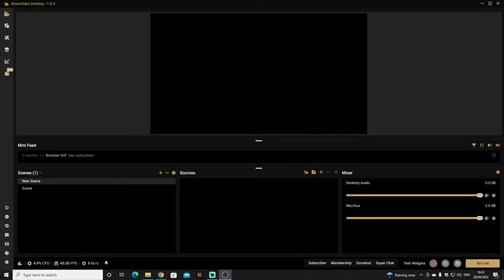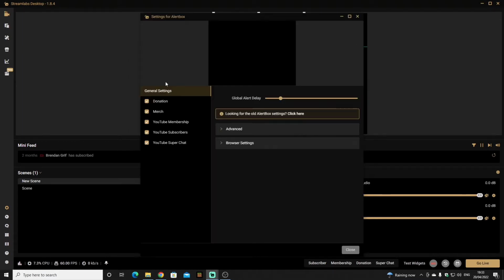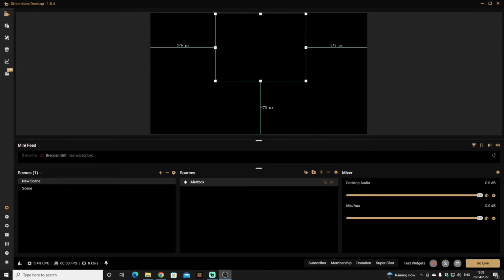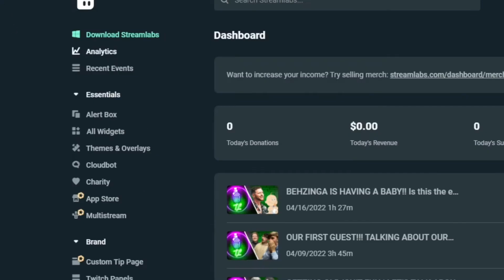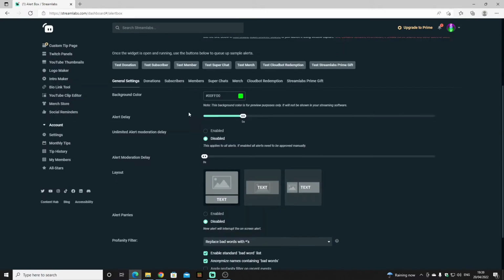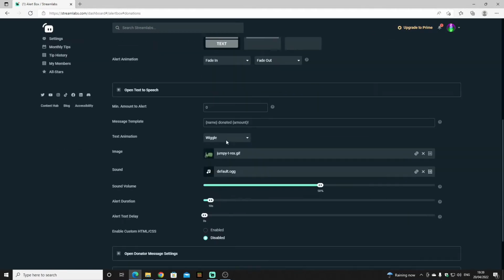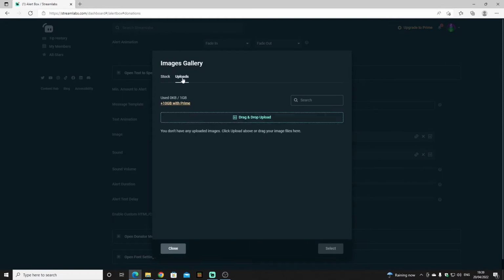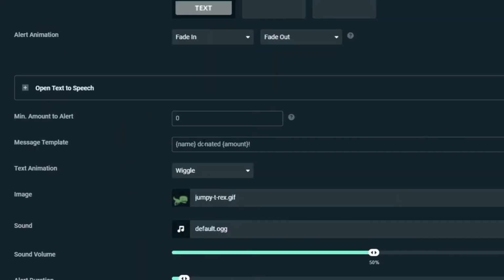How to ADD and CUSTOMISE (customize) Alerts in STREAMLABS OBS 2022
In todays video I’m going to show you guys how to add and customise￼ alerts in StreamLabs OBS.

In this quick StreamLabs Guide you will learn how to add alerts and how to access StreamLabs website to customise the alerts for your Twitch/YouTube streams

How to Add Alerts to StreamLabs OBS

Step 1:
Open StreamLabs OBS

Step 2:
Click “+” under sources and Add Alertbox

Step 3:
Sort out all the settings (which alerts you want to show up on stream) and click close

How to Customise Alerts for your Streams

Step 1: Visit StreamLabs website or find dashboard in StreamLabs OBS software ￼

Step 2: Search for AlertBox in the drop down menu

Step 3: Once you’re in the drop down menu, you can now edit everything got to do with your alerts